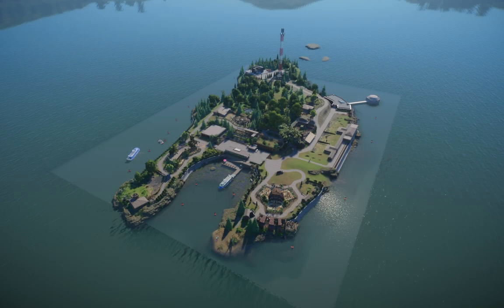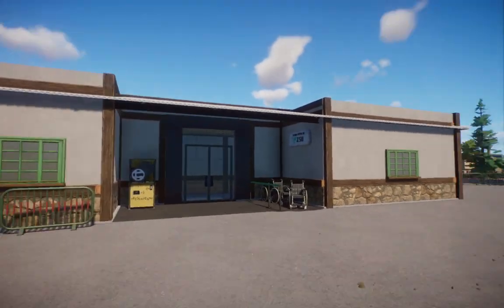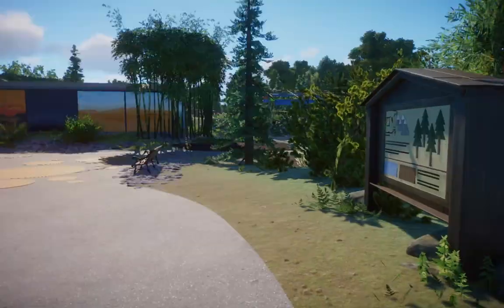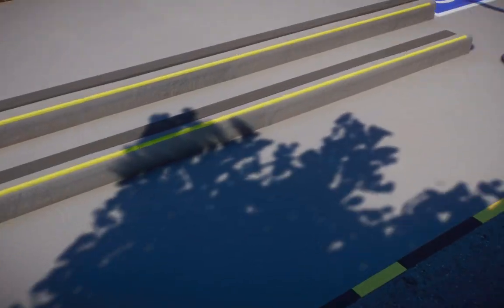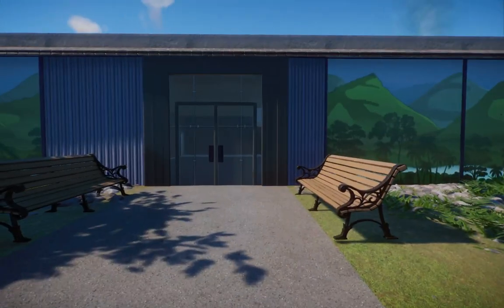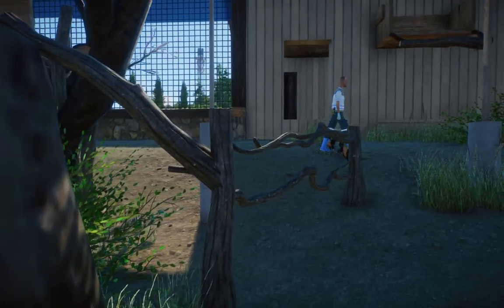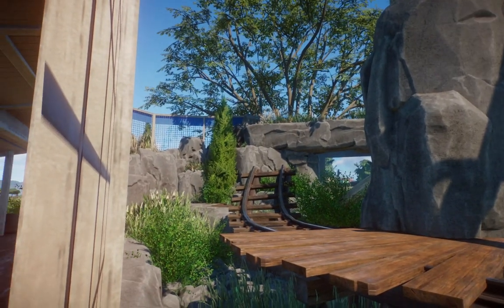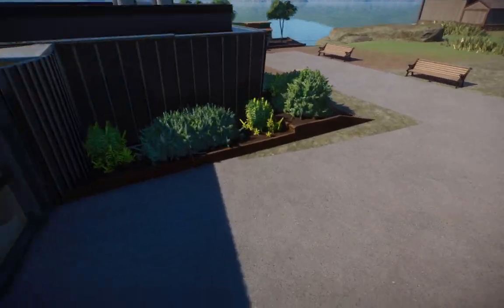Hope Island Zoo | Season One Tour, ZSU Updates!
more like dope island zoo bcuz its so cool am I right